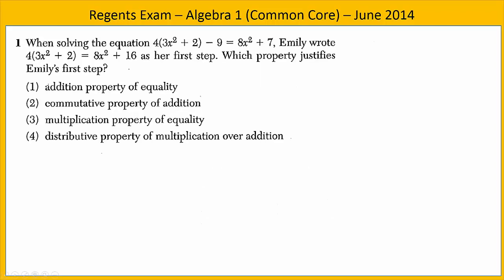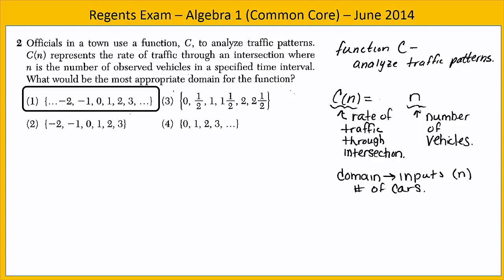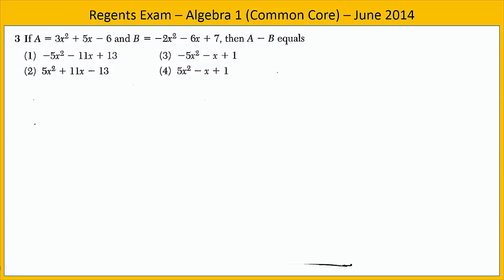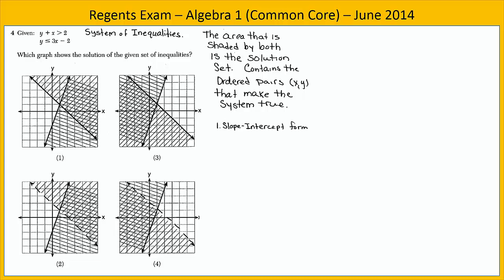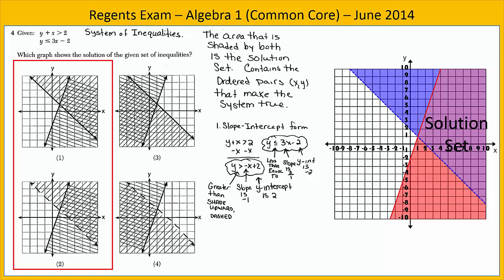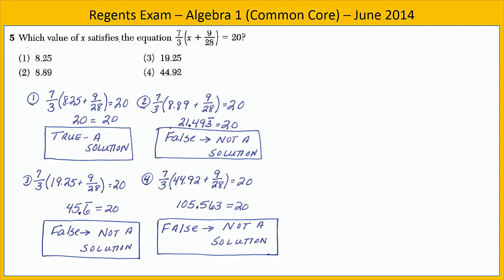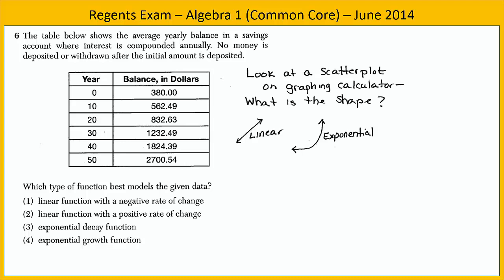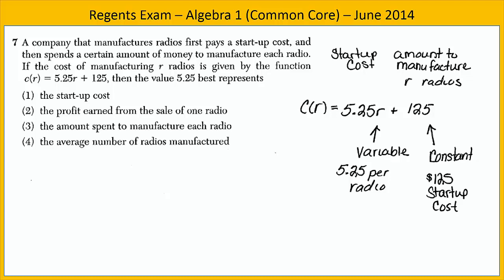NYS Regents Exam solutions and strategies: June 2014 (Problems 1-7)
Check out Mr. Dorey's Algebra Handbook - a student resource for Common Core Algebra 1.